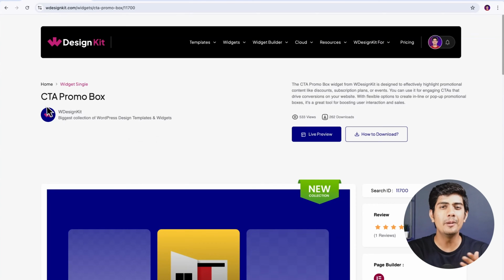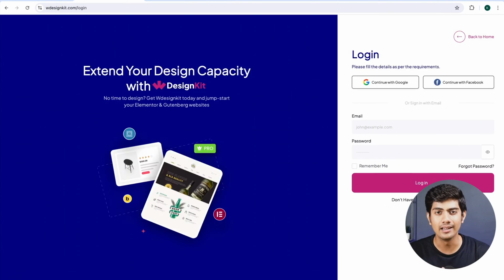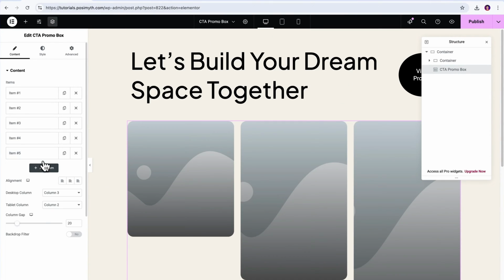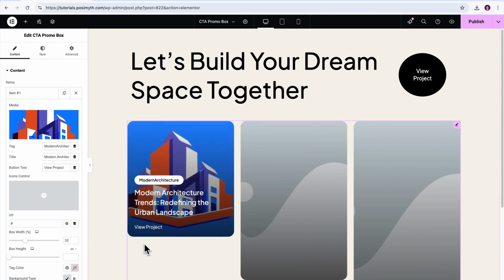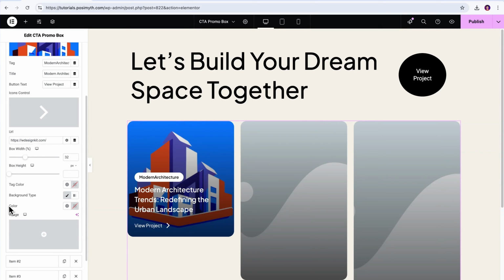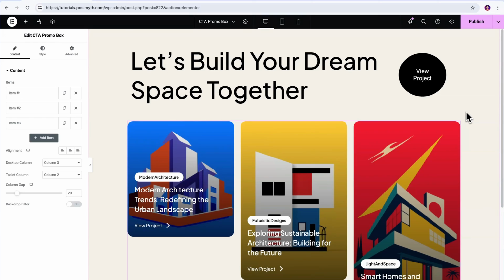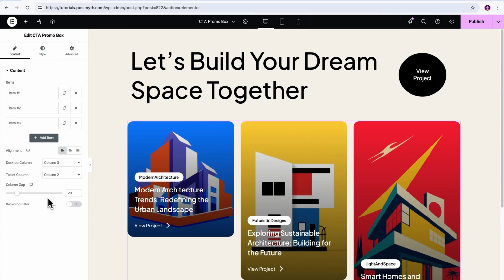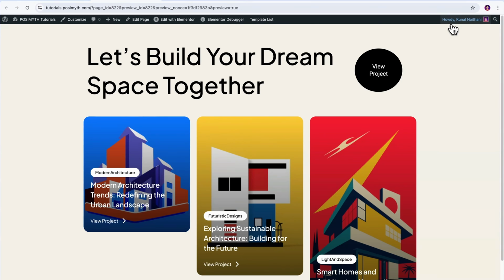Design Call to Action Banner in WordPress ✨ Perfect for Notices & Announcements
Creating a call to action banner in WordPress is one of the easiest ways to grab attention on your website. With the CTA Promo Box Widget by WDesignKit, you can design beautiful call to action WordPress sections or announcement banners in Elementor to highlight offers, updates, or important messages - all while keeping your layout clean and professional.

Timestamps 🕐

00:00  Intro
00:37  Widget Overview
01:04  WP Backend Setup
02:00  Widget Activation
02:32  Add CTA Promo Box Widget
02:48  Explain Options
10:25  Outro
Important Links 🔗

▶️ Need Help with our widgets? Refer our Docs